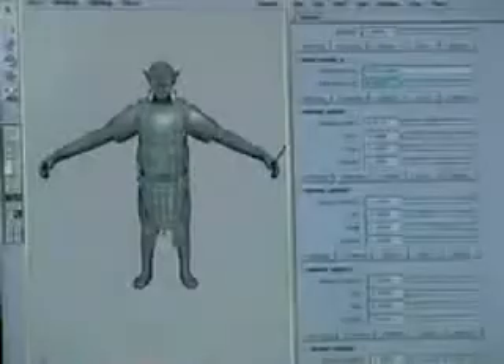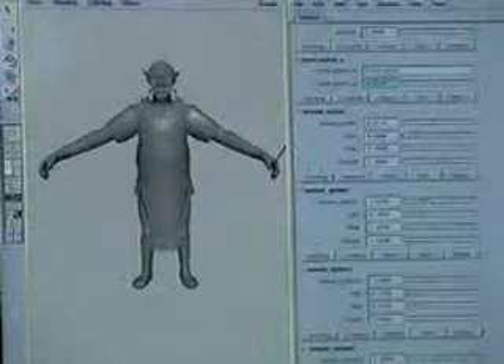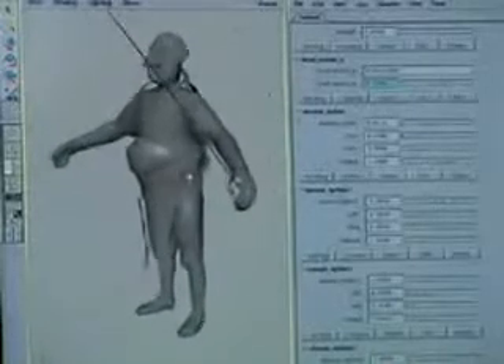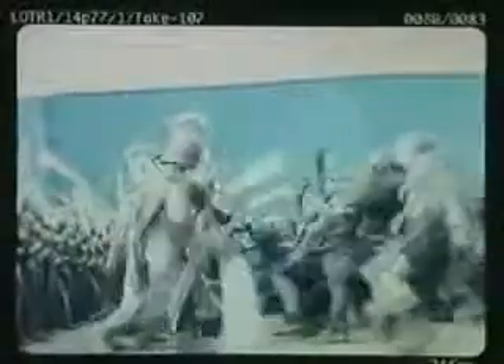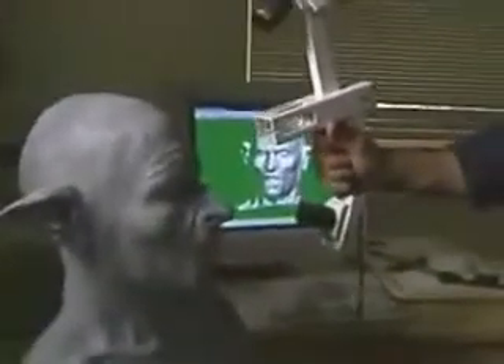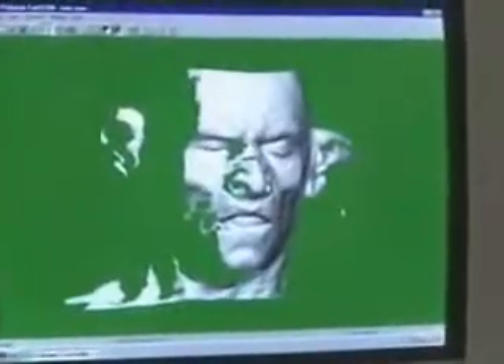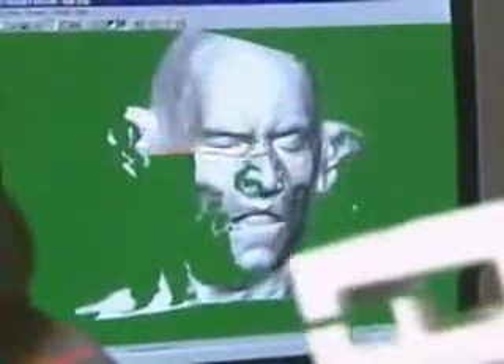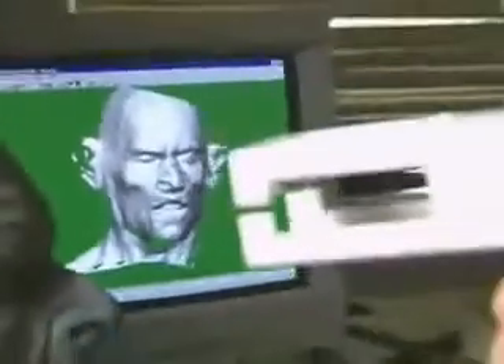Digital Scanning for LOTR Creature Creation.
Matt Aitkin (Digital Models Supervisor), Eric Saindon (Creature Supervisor),Jim Rygiel (Visual Effects Supervisor) talk about the process of scanning / capturing models and using 3D software (called Maya I think) to skin them. source

Year 2001.